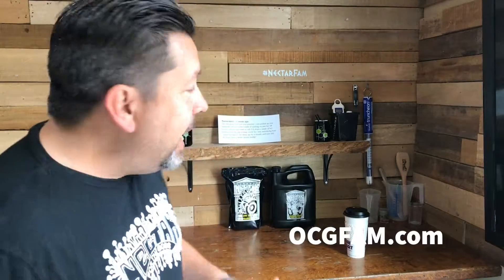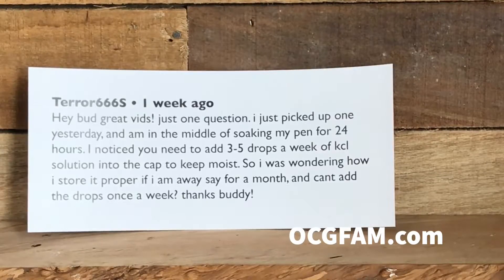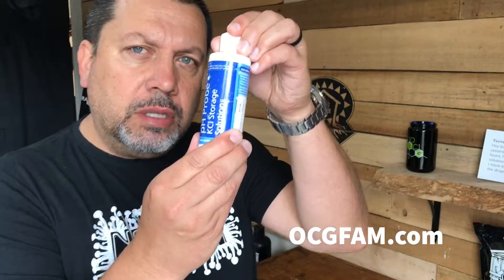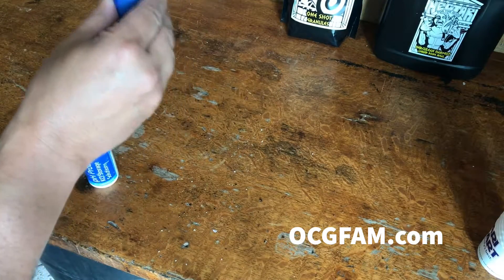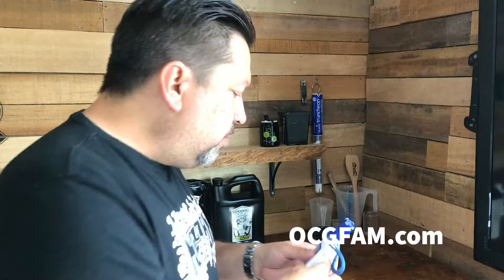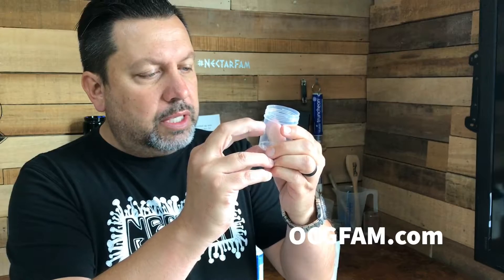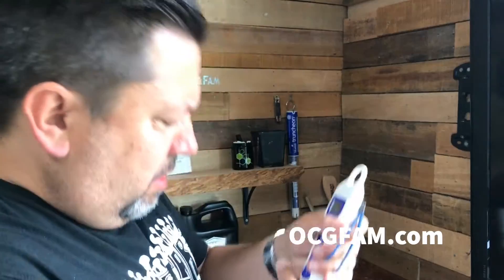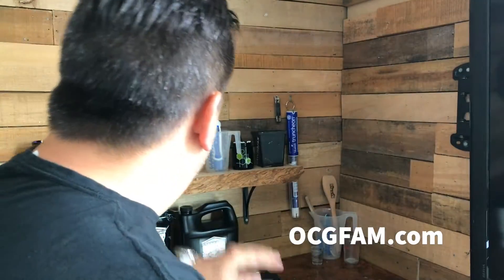Taking care of your bluelab pH meter when you’re not going to be using it for a while. | OCGFAM491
A viewer had a question about how to keep your bluelab pH meter's working when you are not going to be using it for quite some time. I got the answer straight from the source. Watch the video for the answer.